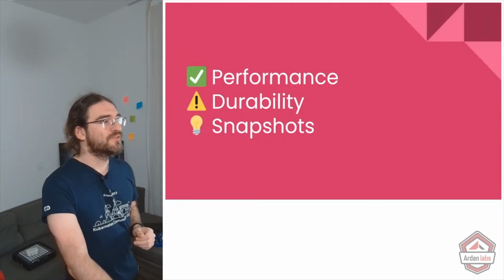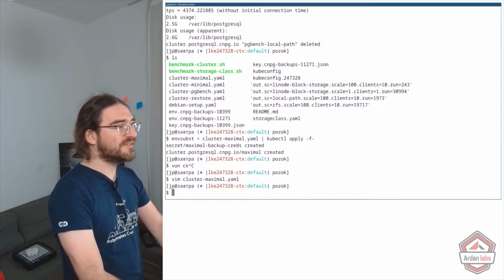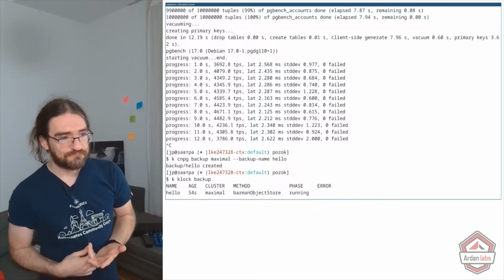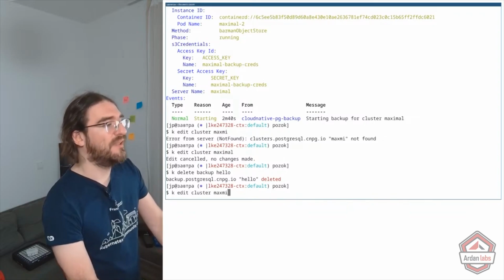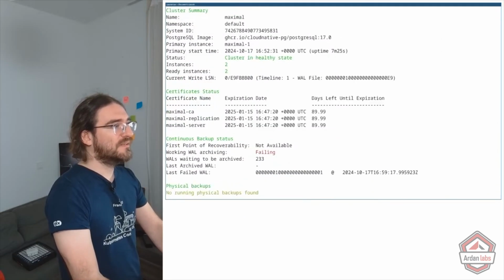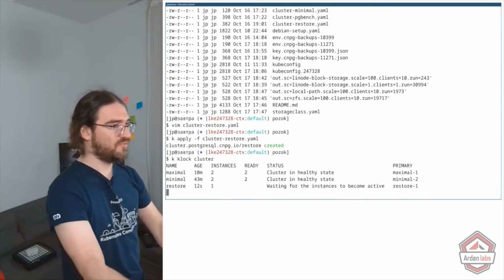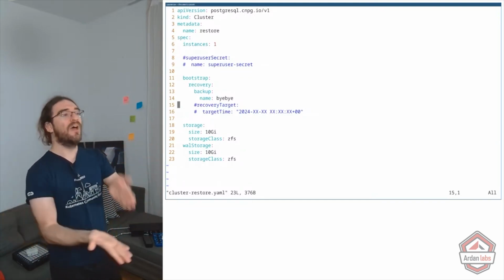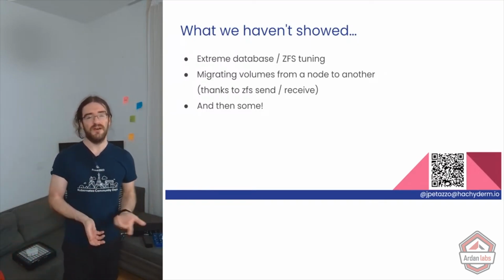Kubernetes Backup and Recovery with CNPG and ZFS Snapshots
Welcome to the final episode of the Optimizing Databases on Kubernetes series! In this episode, Jérôme Petazzoni demonstrates powerful backup and recovery techniques for PostgreSQL on Kubernetes, leveraging CNPG (Cloud Native PostgreSQL) with tools like barman cloud and ZFS snapshots. He covers critical strategies for database durability, point-in-time recovery, and rapid database cloning using advanced storage capabilities.

Jérôme begins by explaining the importance of backups, including WAL (write-ahead log) shipping and point-in-time recovery, to safeguard data. He demonstrates creating backups with CNPG and restoring databases using snapshots for minimal downtime. The episode also highlights ZFS’s efficiency, including its ability to compress data and rapidly create
database clones, making it an ideal choice for production environments.

This episode provides practical insights into database resilience and storage optimization. Jérôme emphasizes real-world use cases, such as recovering from accidental data loss and leveraging ZFS snapshots for fast database provisioning, ensuring that your databases remain reliable and efficient.

Things You Will Learn in This Episode:

- Comprehensive Backup Strategies: Use CNPG for WAL shipping, point-in-time recovery, and volume snapshots.
- ZFS Efficiency in Production: Compress data and rapidly clone databases with ZFS snapshots.
- Fast Database Recovery: Restore databases with minimal downtime using advanced recovery tools.

The clips from this series are from our November 2024 Webinar, "Optimize Your Databases on Kubernetes With This One Weird Filesystem Trick'', with instructor Jérôme Petazzoni .